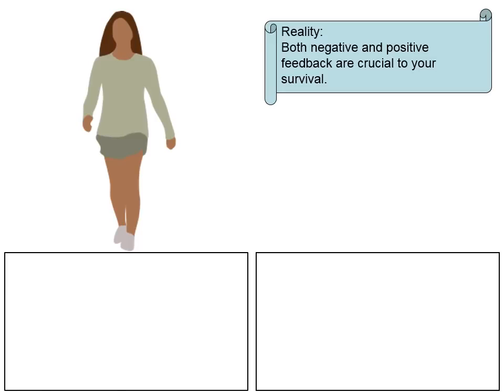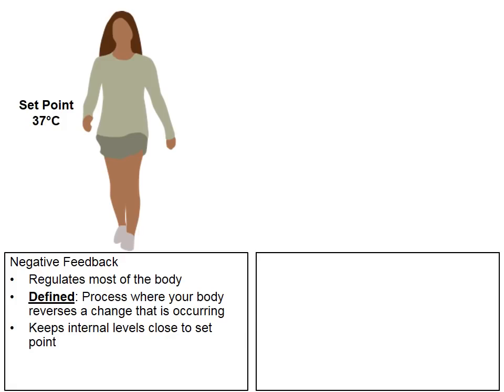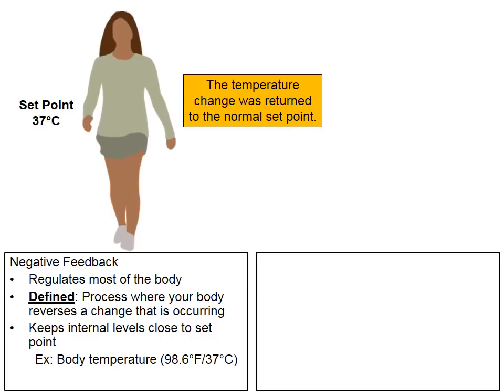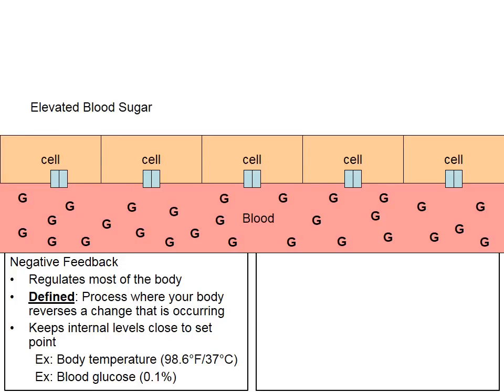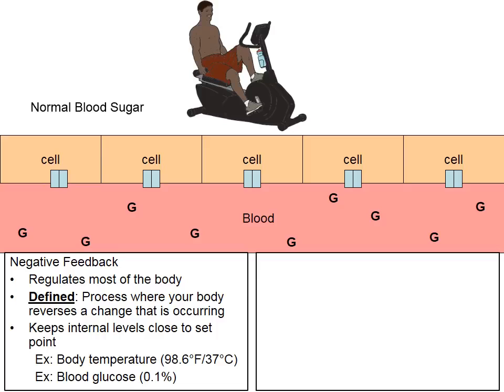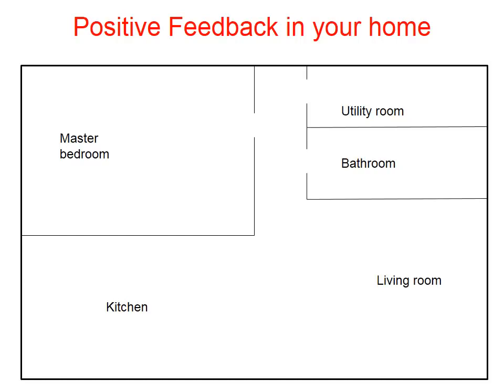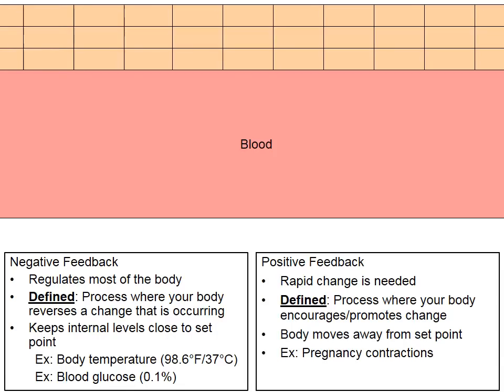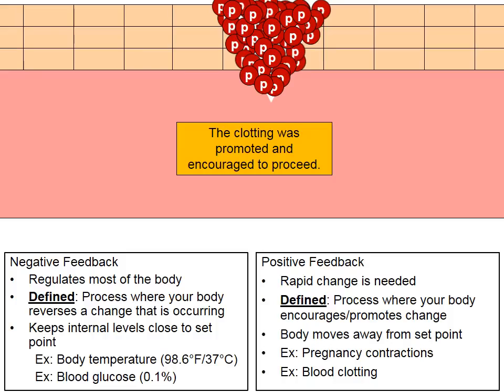Negative vs Positive Feedback video (Anatomy and physiology )